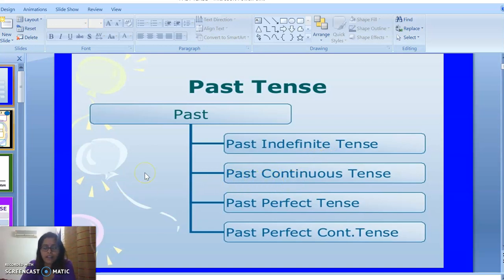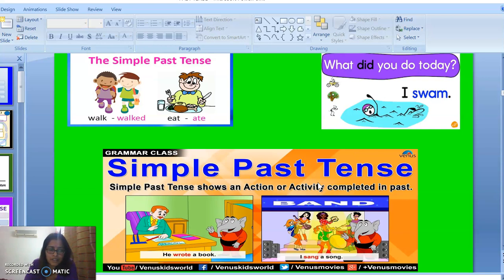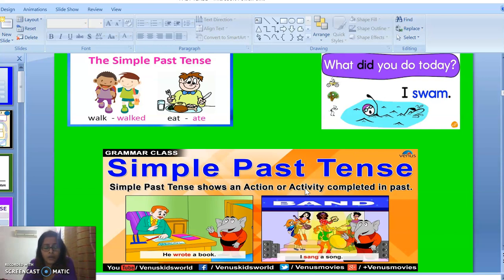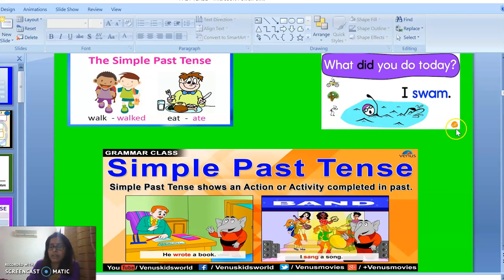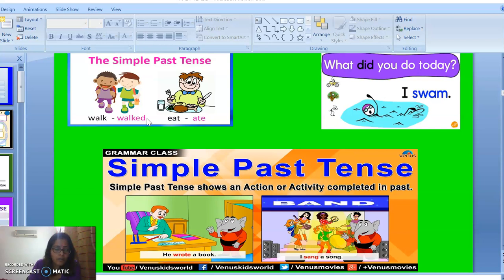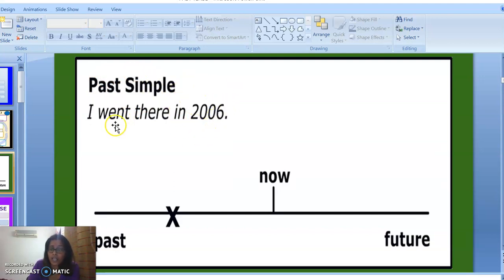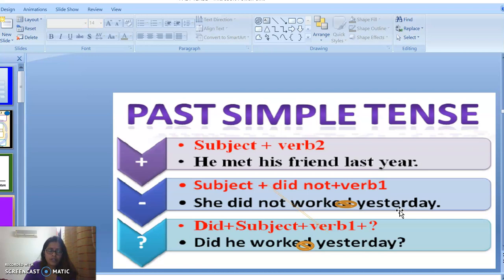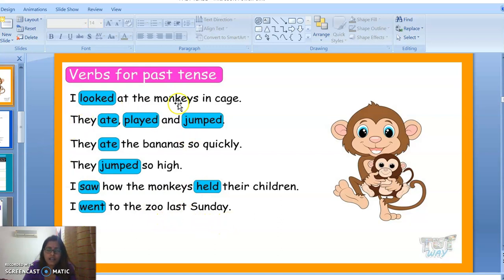Simple Past Tense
Definition, timeline and formation have been explained